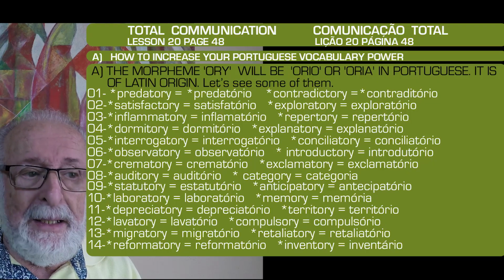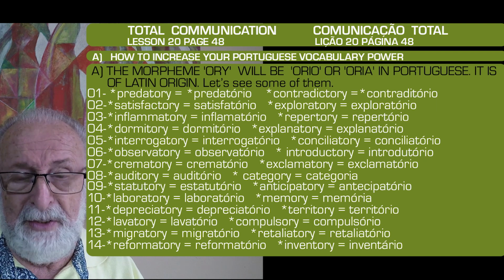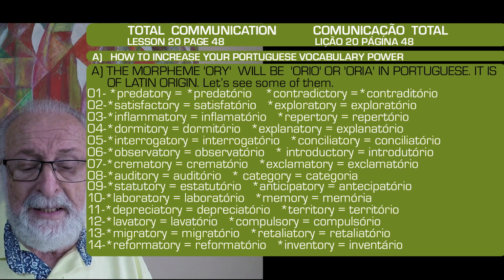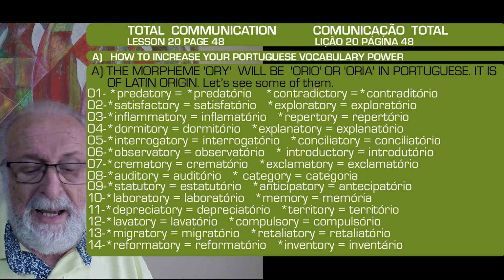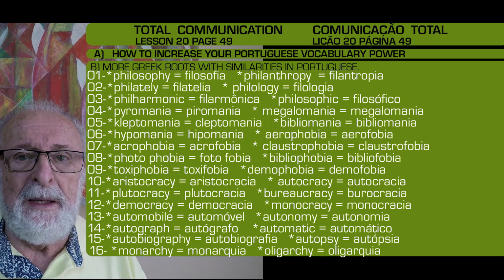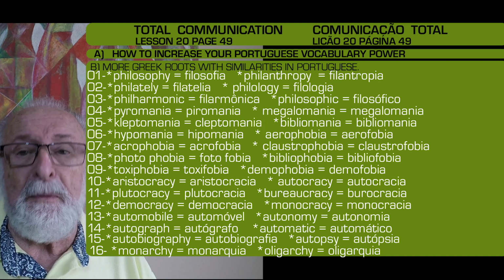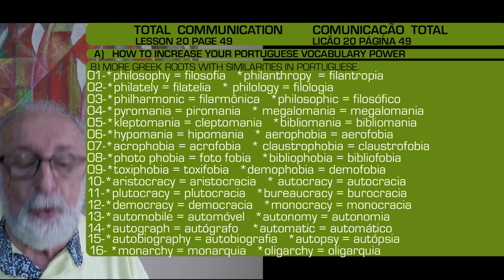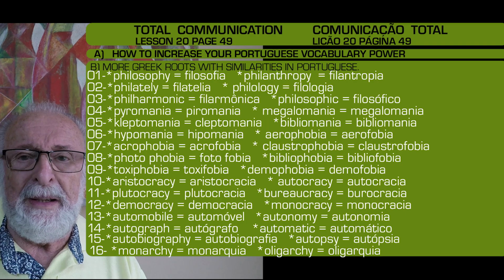Total Communication Lesson 20 MORPHEMES FROM LATIN AND MORE GREEK ROOTS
THIS VIDEO TELLS UP ABOUT ENGLISH MORPHEMES THAT COME FROM LATIN AND MANY GREEK ROOTS THAT ARE SIMILAR IN PORTUGUESE.
THAT WAY YOU CAN INCREASE TREMENDOUSLY YOUR VOCABULARY IN PORTUGUESE.